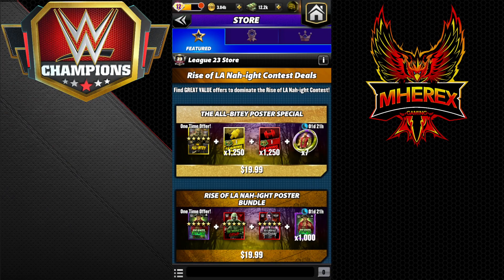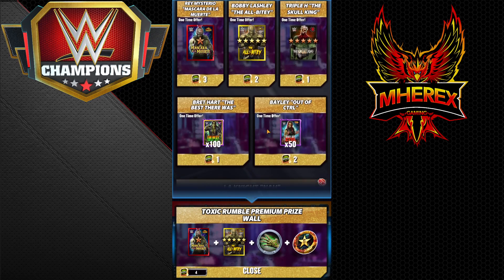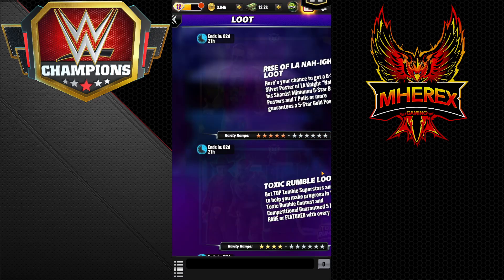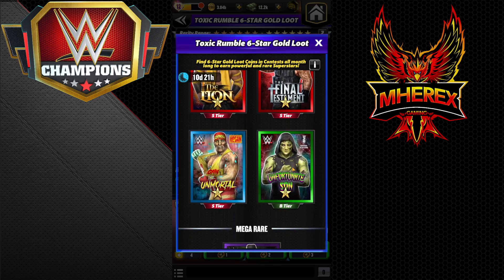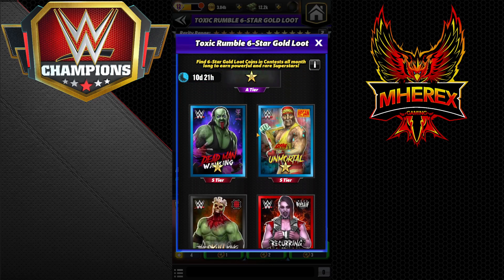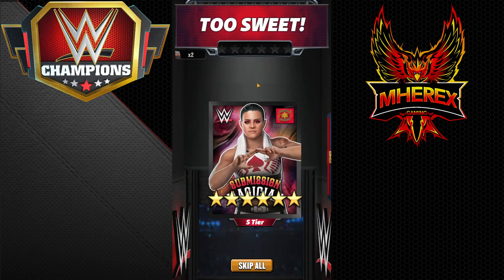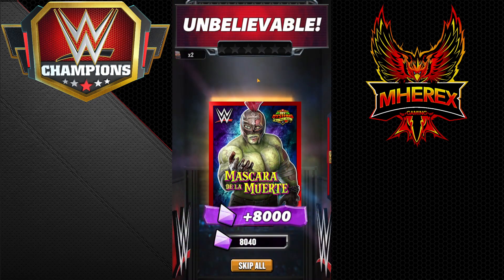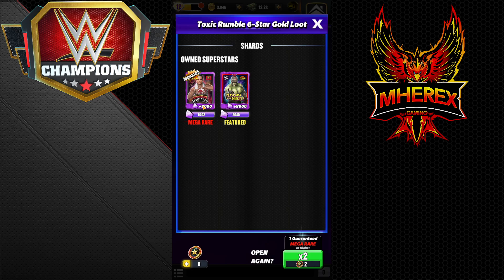My 6* Gold Loot Pulls!